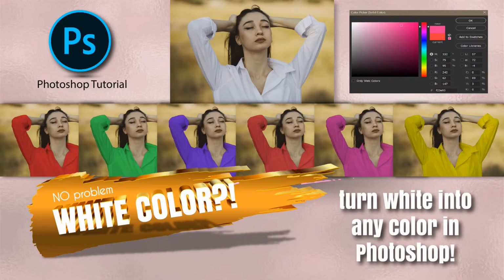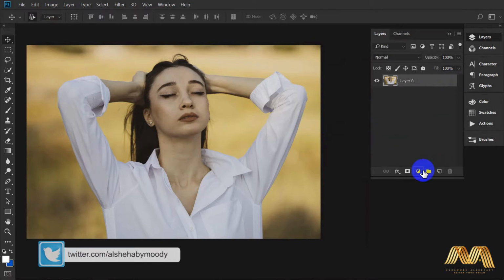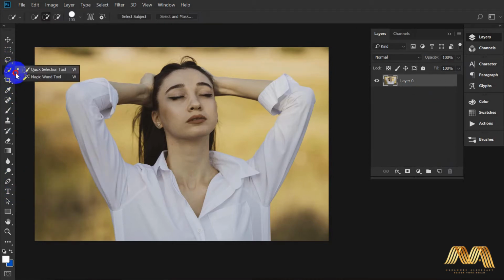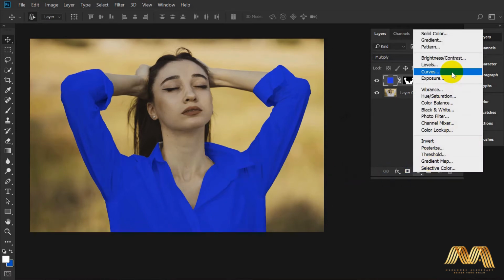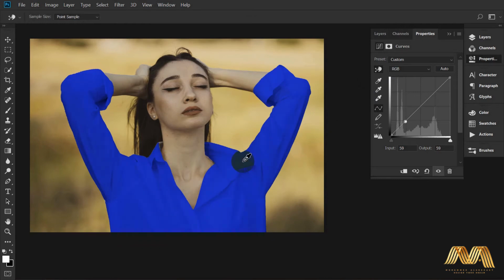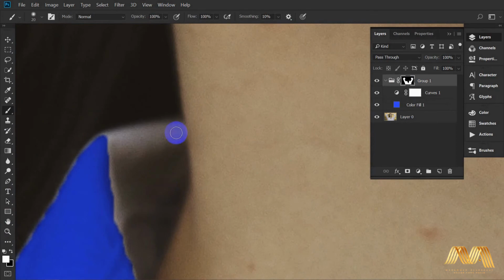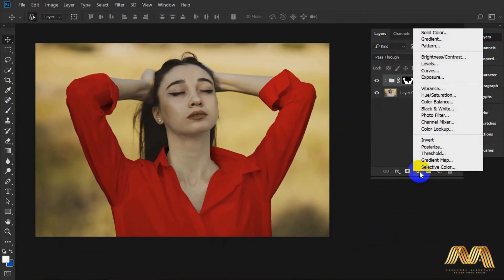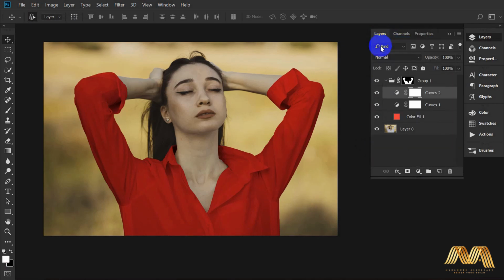Turn white color into any color in Photoshop.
Turn your white color into any other color you want in Photoshop.
Simple and effective.
Same method applies for black color also.